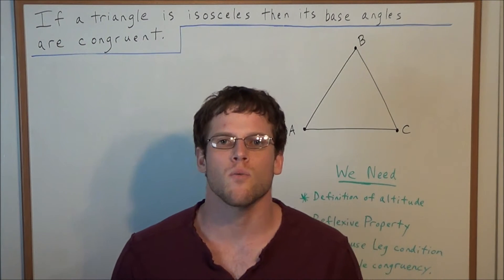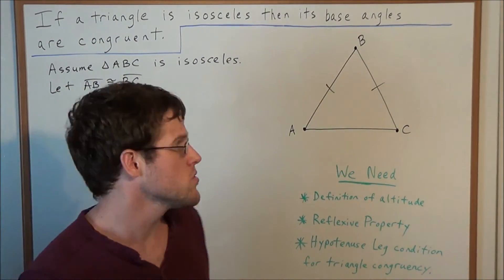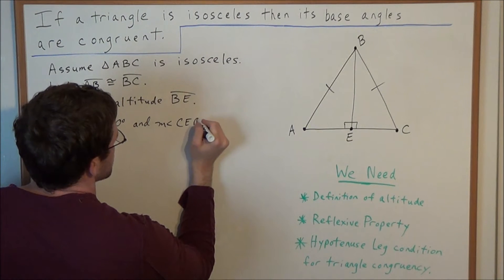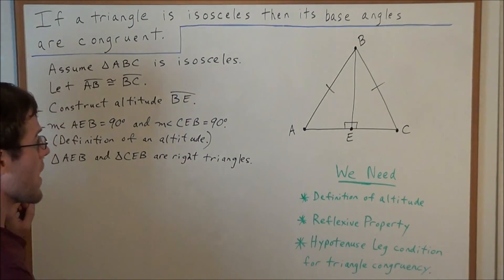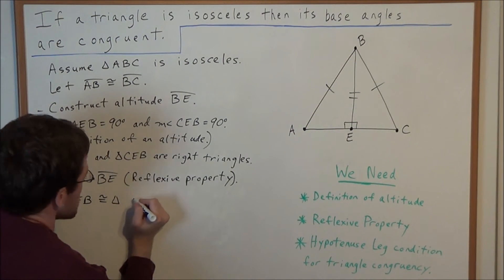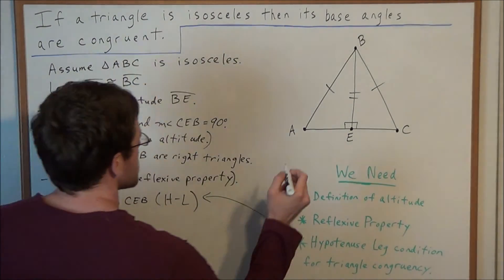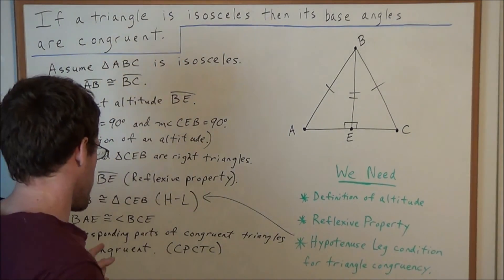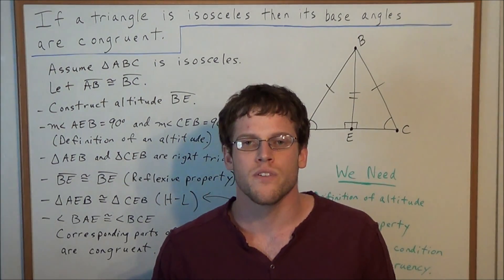Properties of Isosceles Triangles (Proof) - Geometry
This video focuses on proving that the base angles in an isosceles triangle are congruent.  In this properties of isosceles triangles proof, the follow concepts are covered: triangle altitude, the reflexive property and the hypotenuse leg condition for triangle congruency.

This video is appropriate for a student taking a course in geometry.  In addition, students preparing for the NY Geometry Regents or some other Geometry standardized state test should find this video helpful.